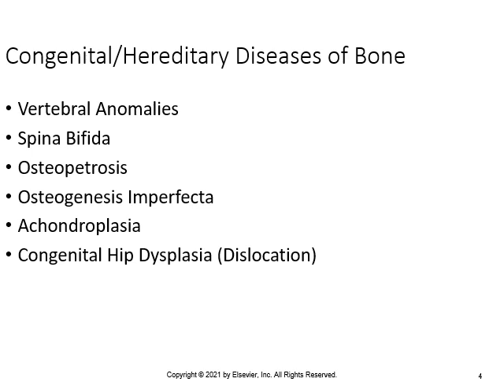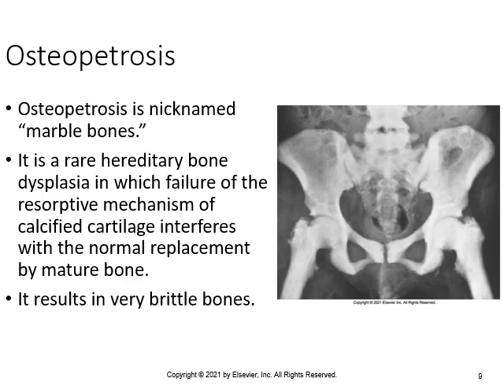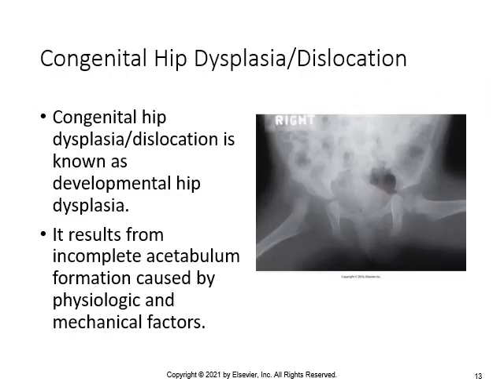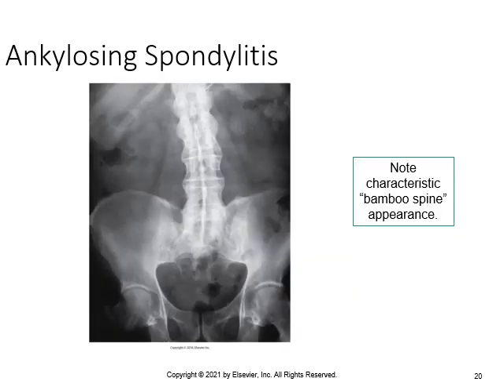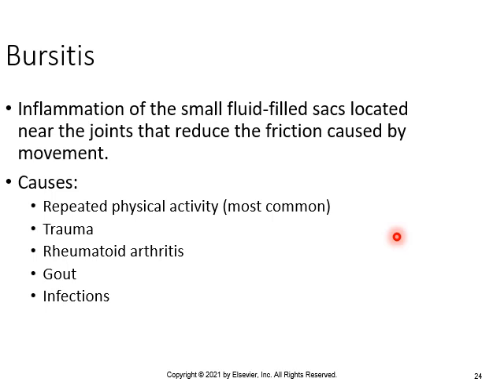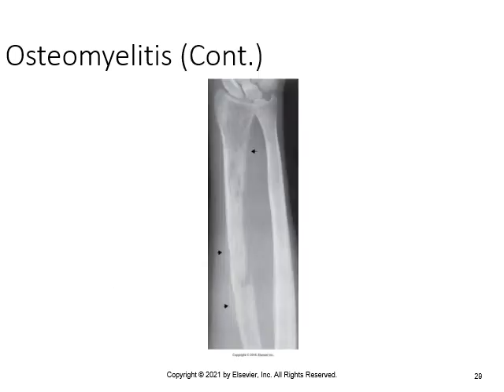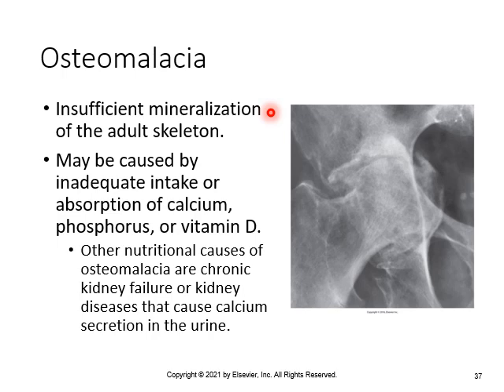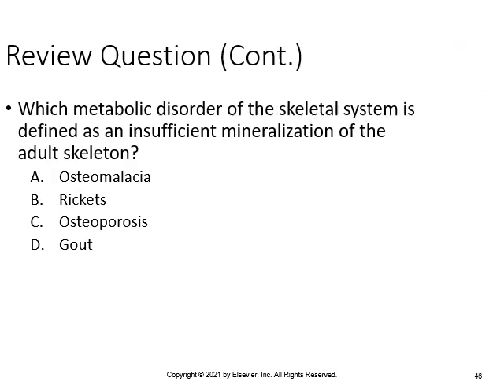Patho Chapter 4 Part 1